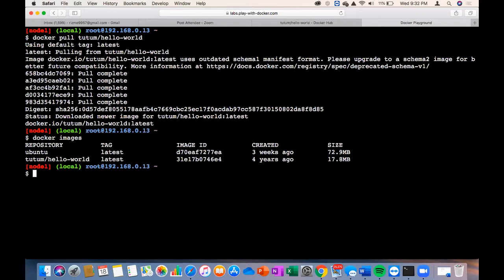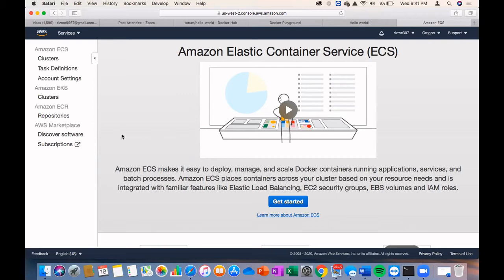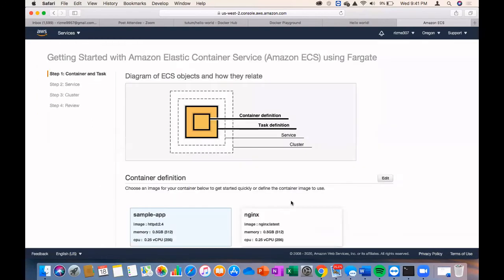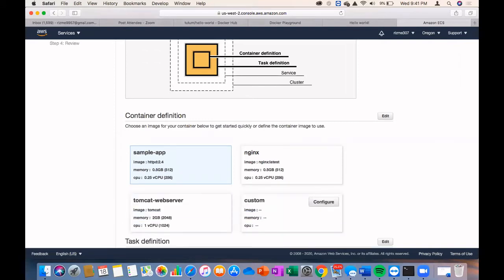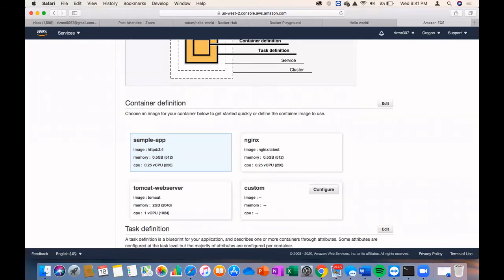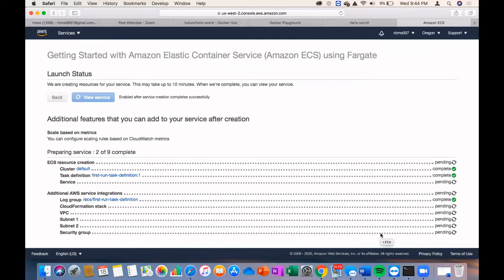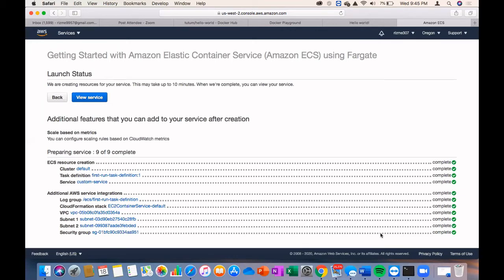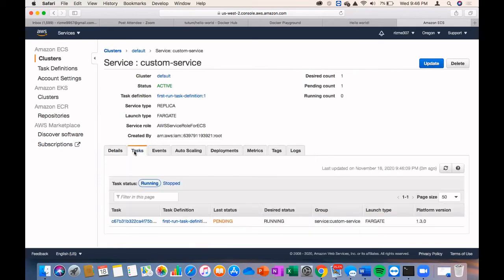AWS Elastic Container Service (ECS) | AWS Solution Architect | AWS SysOps | Learn n Rise